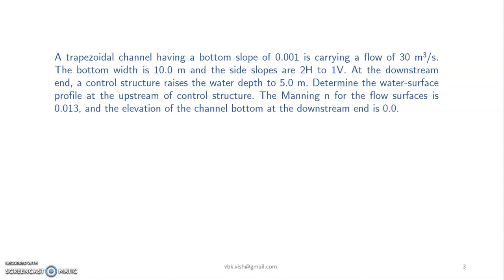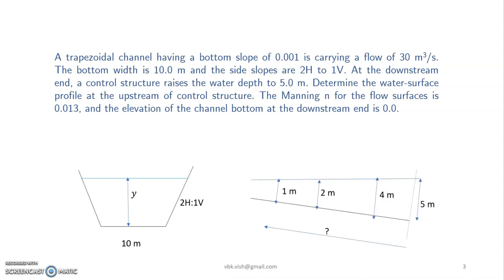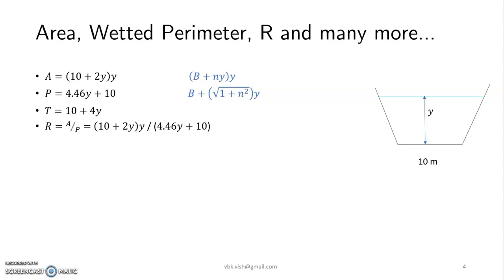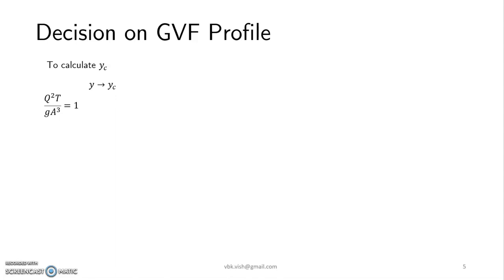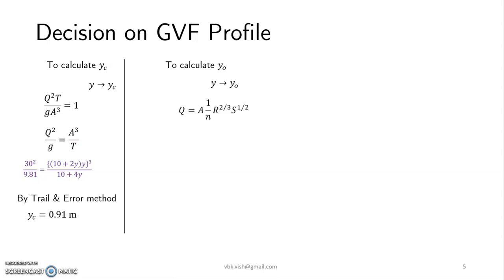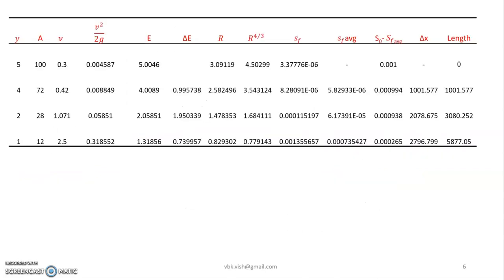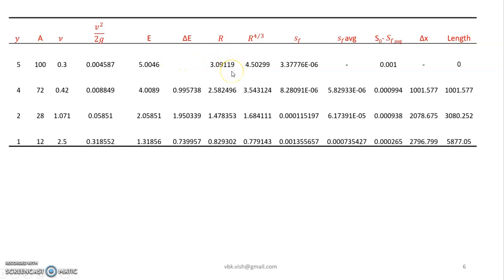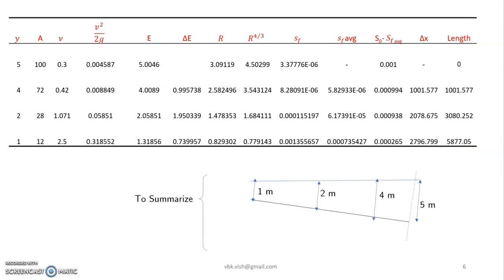Direct Step Method, Gradually Varied Flow Computations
The most straightforward technique to use in numerically solving the
varied flow equation is referred to as the direct step method. It takes the help of specific energy and a set of slopes to calculate the reach of a step.